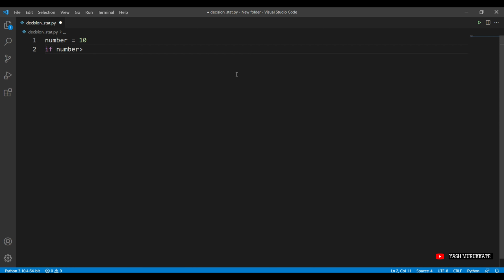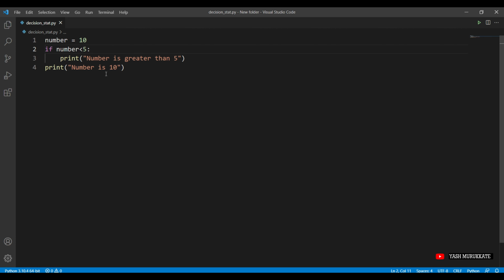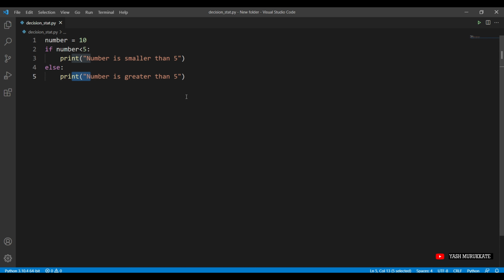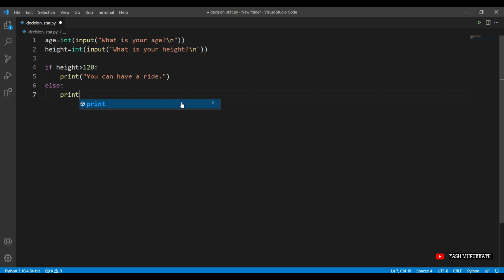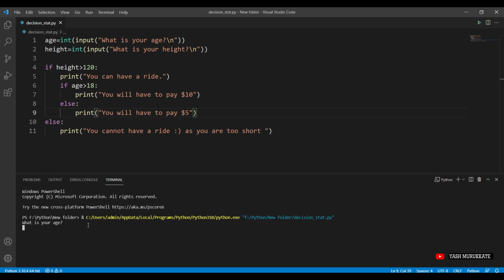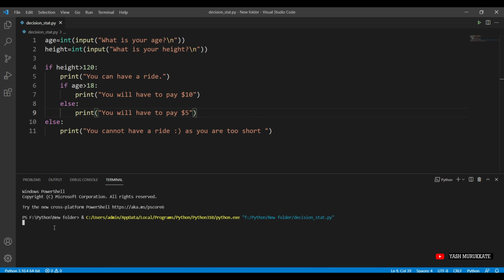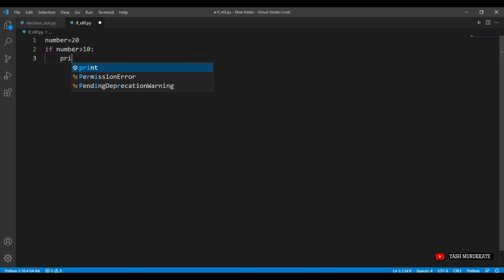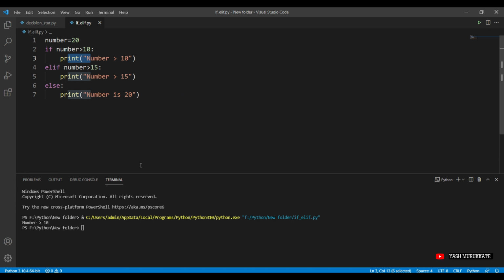Decision Making Statements in Python | Python Programming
In this video you will learn about decision making statements.